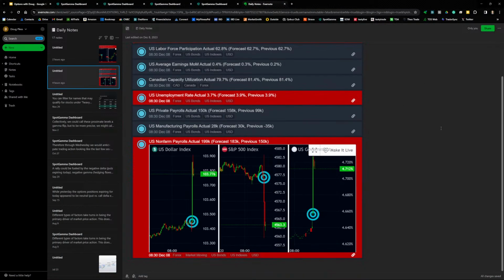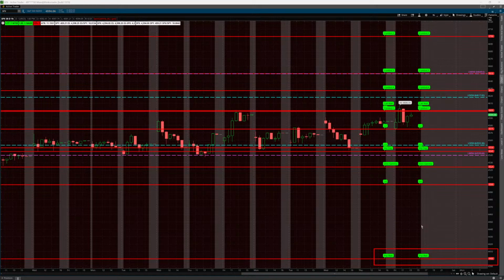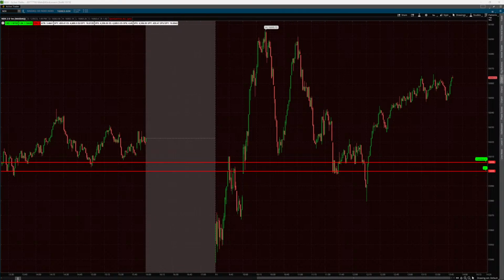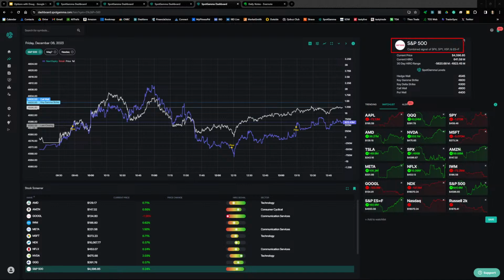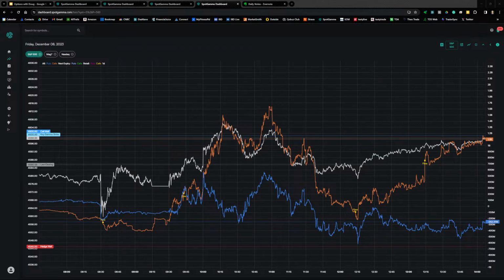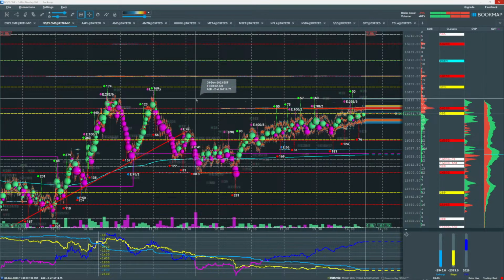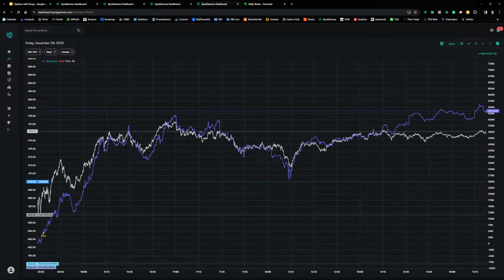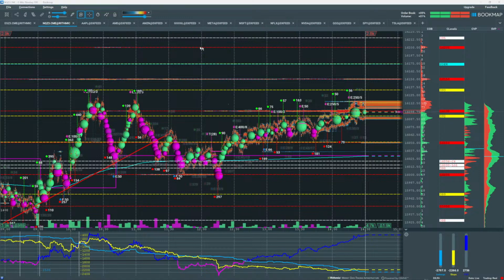Trade Options likes a pro using Bookmap | Doug Pless